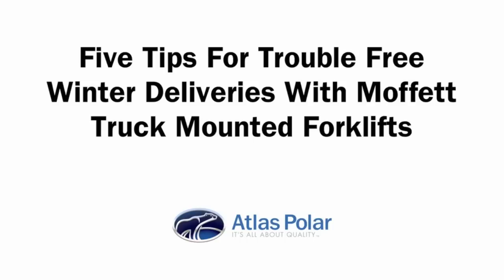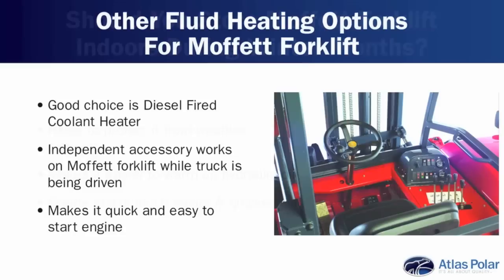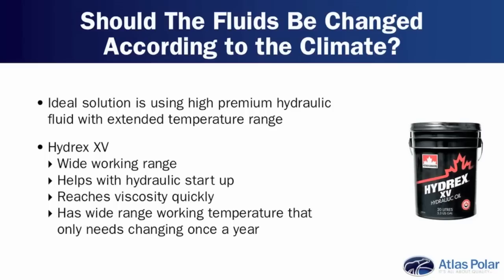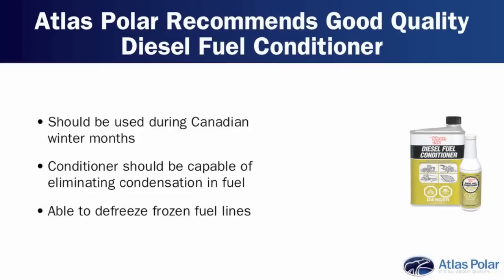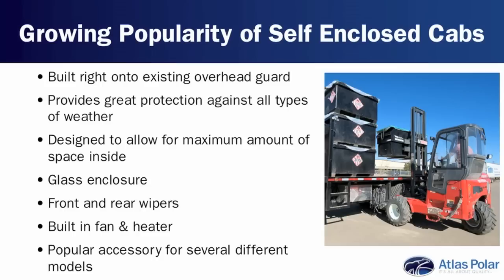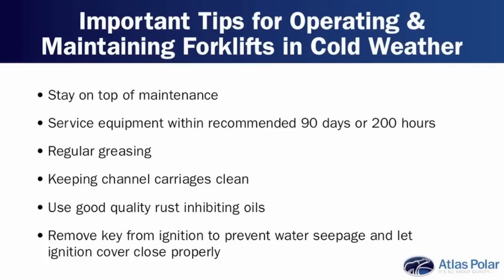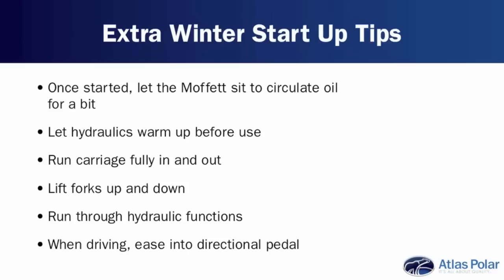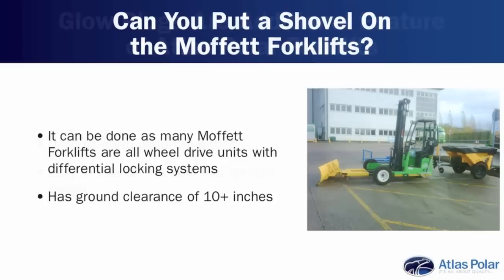Five tips for trouble-free winter deliveries with Moffett truck-mounted forklifts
Here's what we're going to cover: engine heaters, hydraulic oil, engine oil, and additives, the use of premium batteries in Moffett forklifts, accessories such as self-enclosed diesel power heaters and enclosed cabs for the forklift, and finally operation tips.